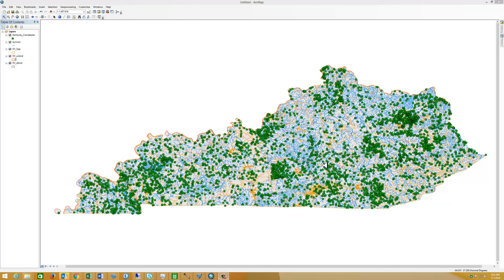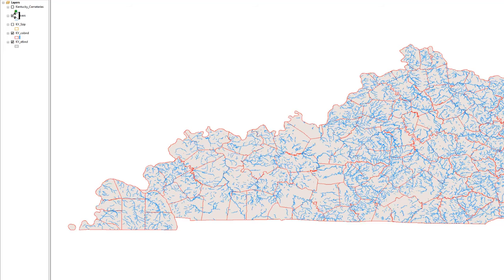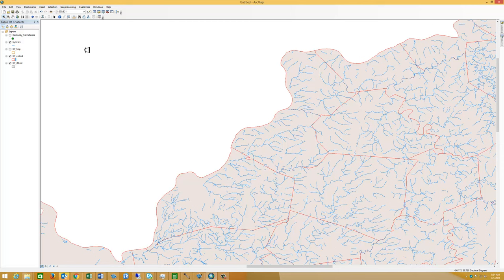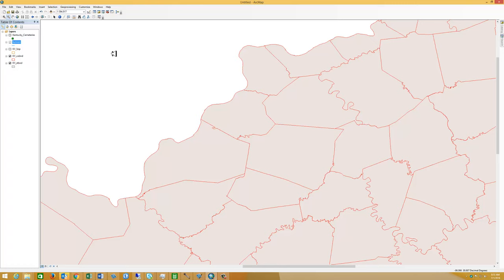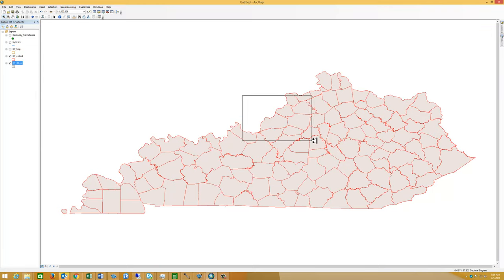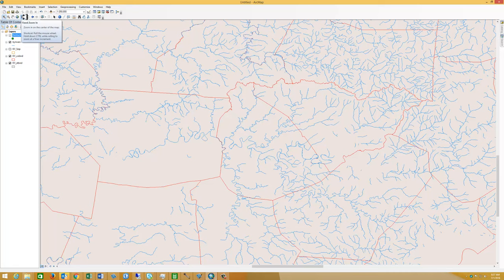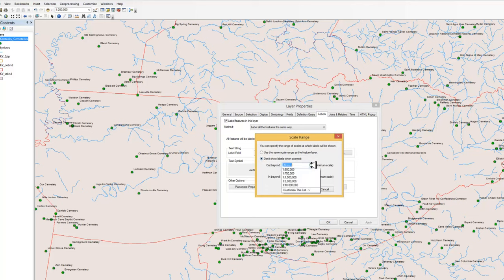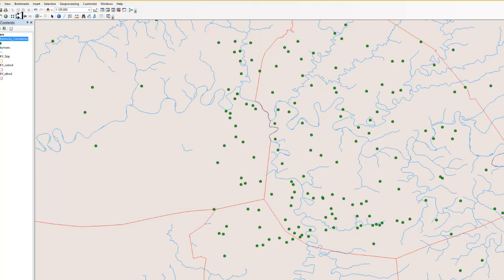Dynamic Zoom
This video shows the methods to use dynamic zoom in ArcMap.  It is designed as part of the Introduction to Digital Mapping Course offered by Jefferson Community and Technical College.